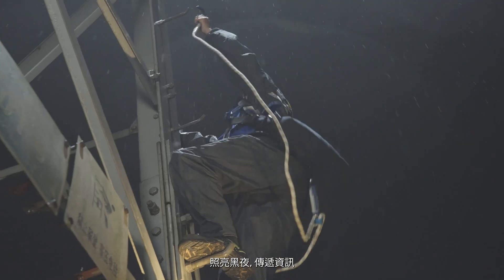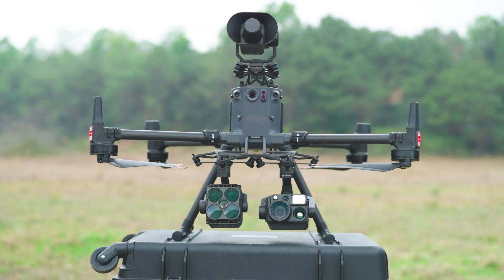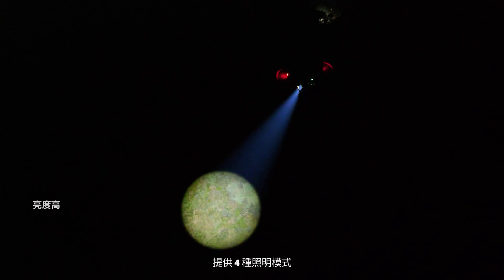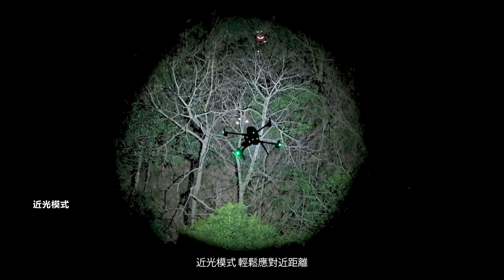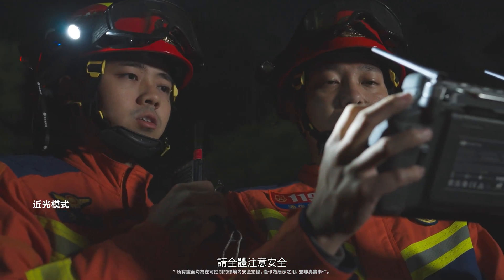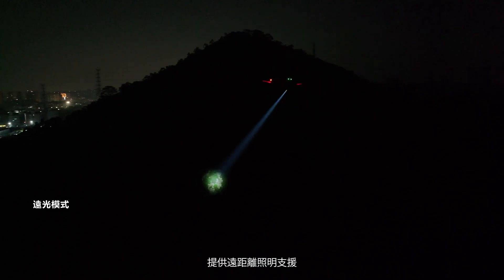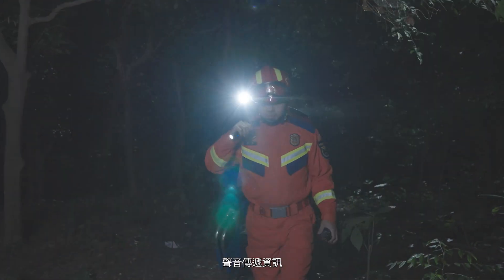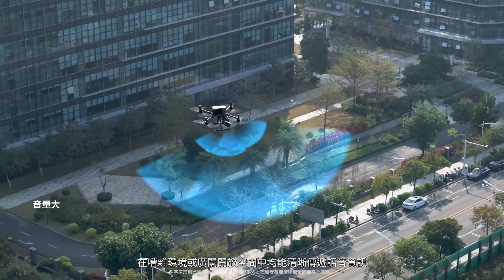DJI 首款行業大型無人機探照燈/喊話器Zenmuse S1/V1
探照燈  Zenmuse S1
喊話器  Zenmuse V1